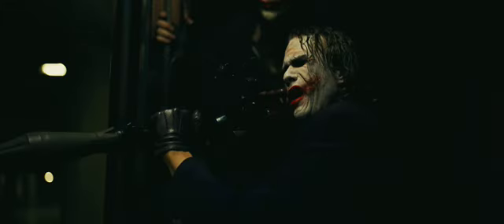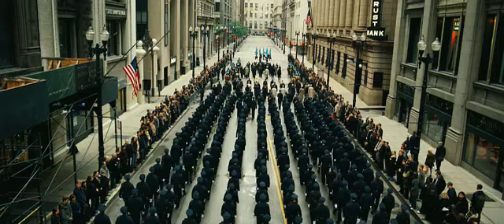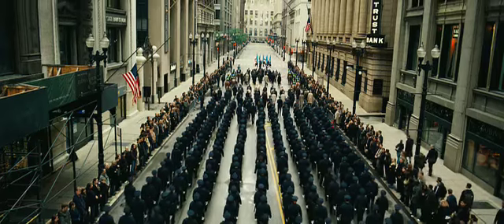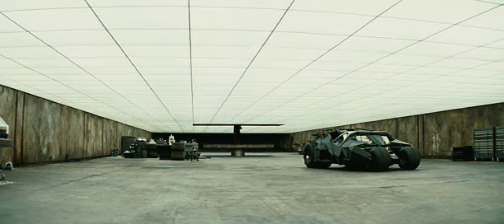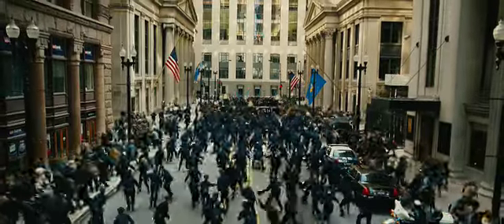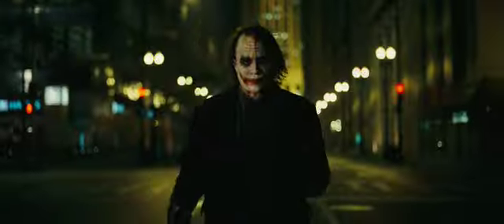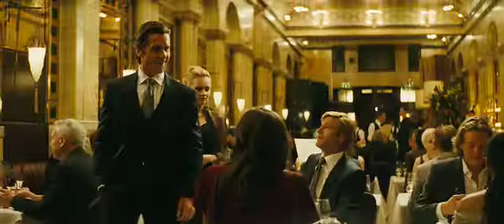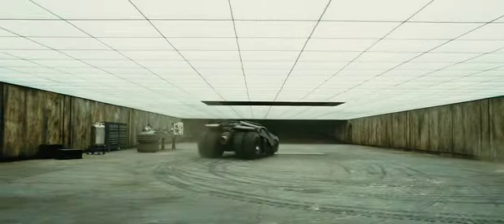Batman - The Dark Knight - Rosariocine.com.ar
Rosariocine.com.ar - Batman, The Dark Knight